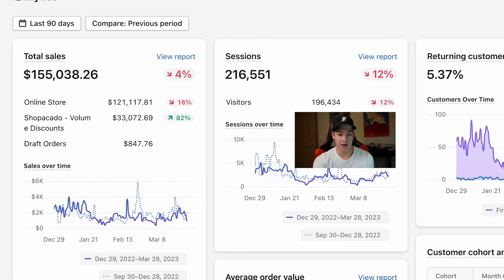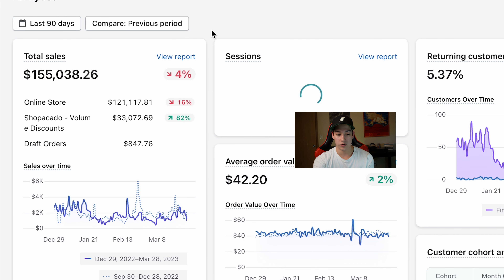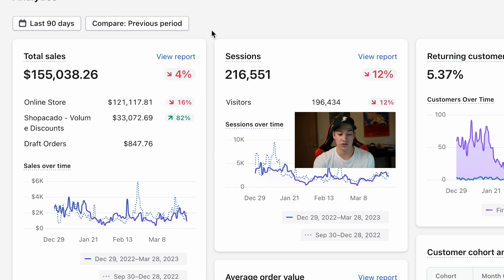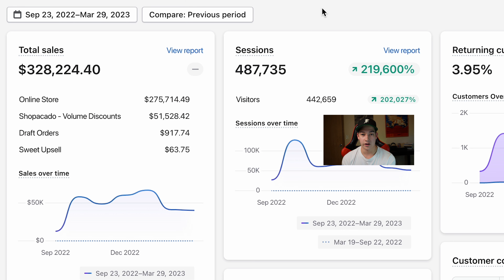$300k Products | What Makes a Product a Winner? A Complete Analysis | Shopify Dropshipping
🔔  Need A Supplier? Use mine

Hey there! Thanks for checking out my videos. I’m here to bring you some real talk about marketing & e-commerce. I'm just a guy running Shopify stores and sharing what I learn along the way.

While I’m at it, I’m also building my personal brand and helping others get their own thing going. My Shopify results are what fuel my YouTube content - it’s all real, all from my own experiences. If you’re looking to get into this world and want someone to show you the ropes, you’re in the right place. Let’s do this together!